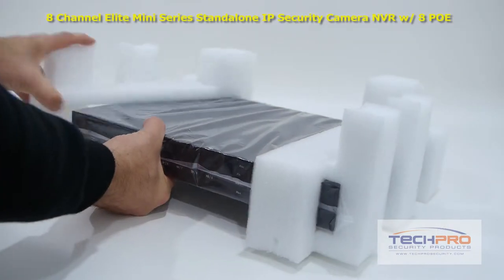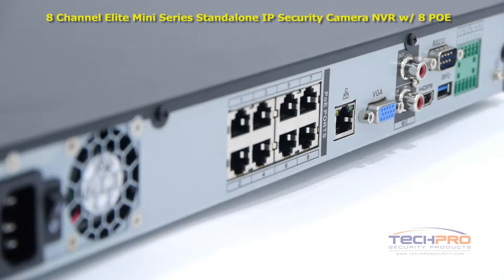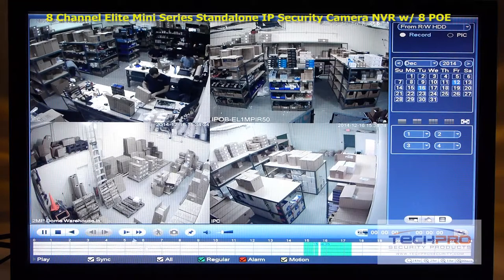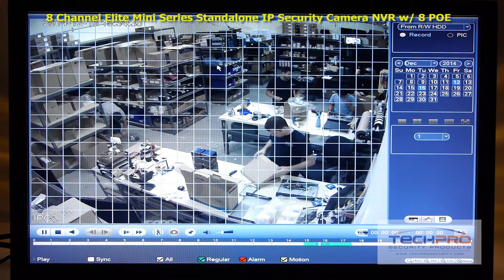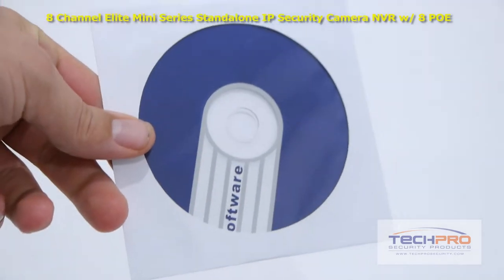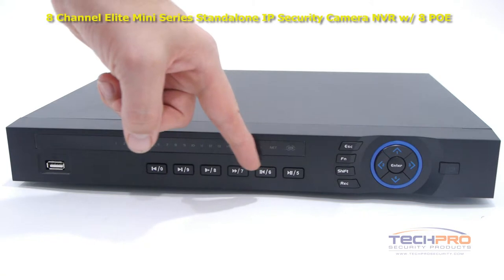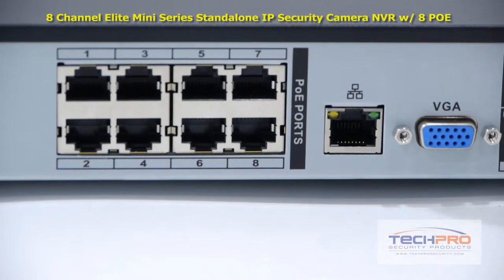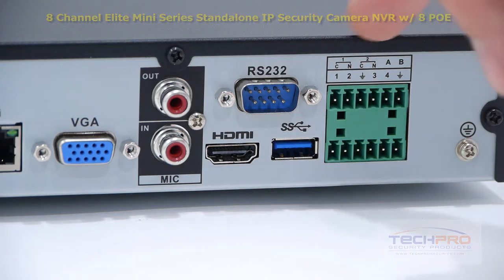Unboxing - 8 Channel Elite Mini Series Standalone IP Security Camera NVR w/ 8 POE